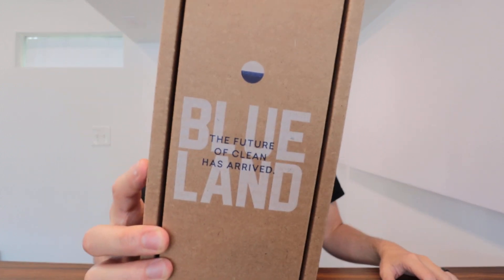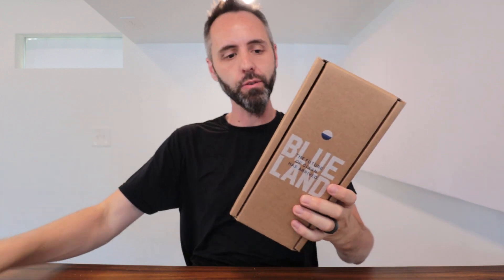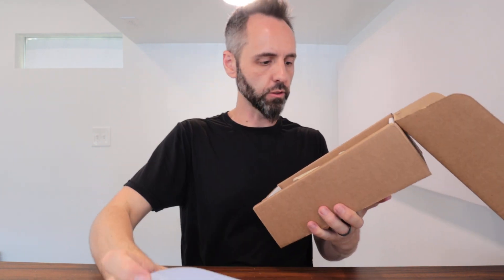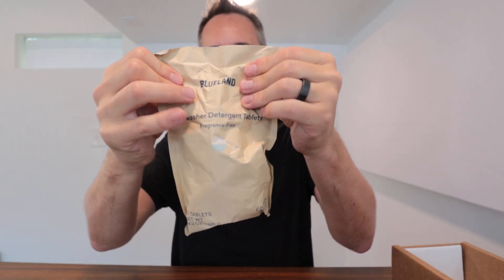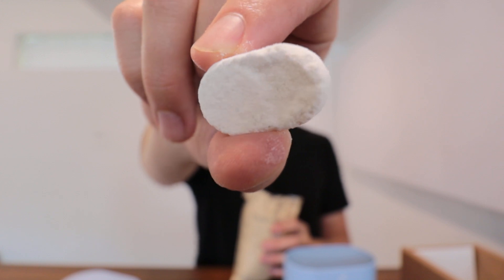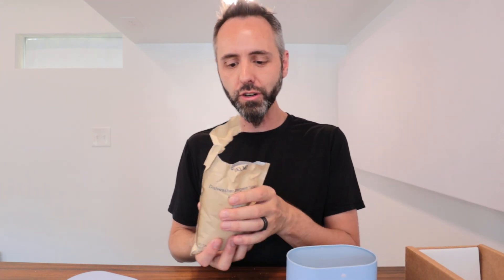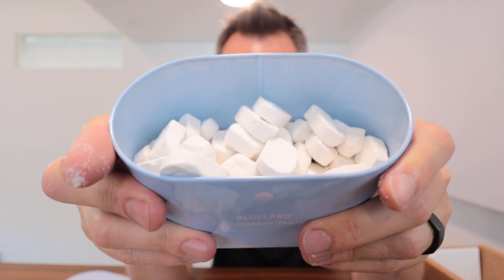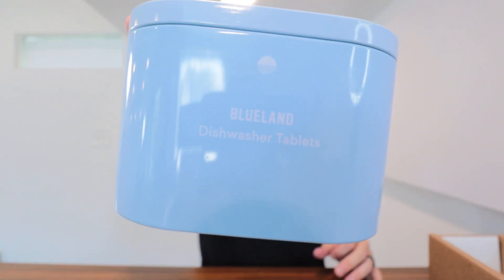Blueland Detergent Tablets Unboxing & Review